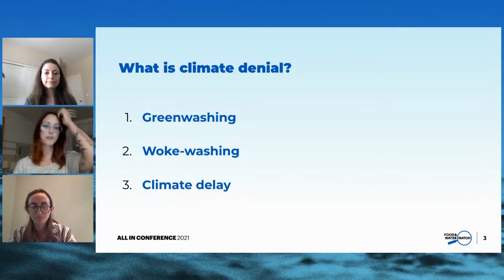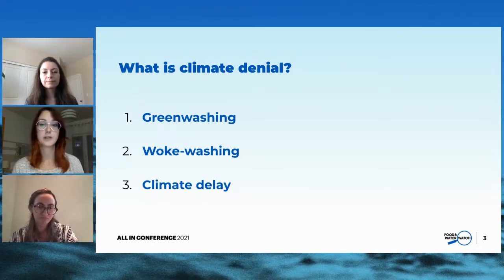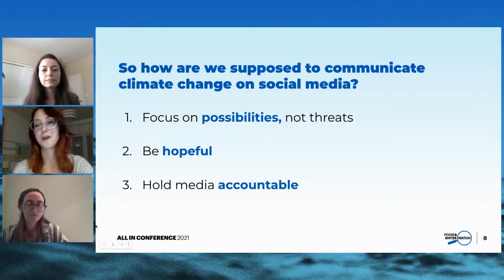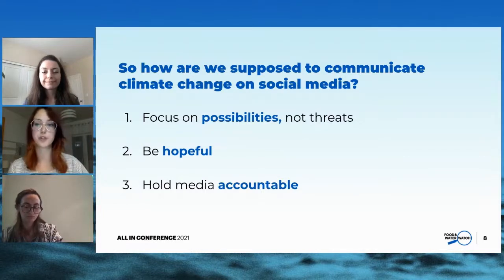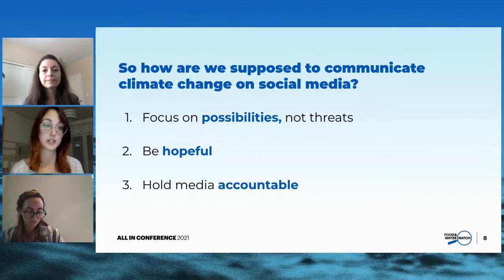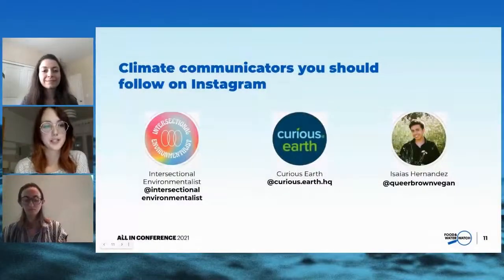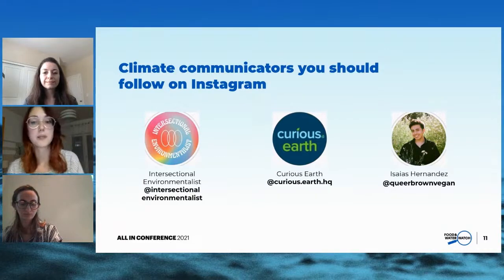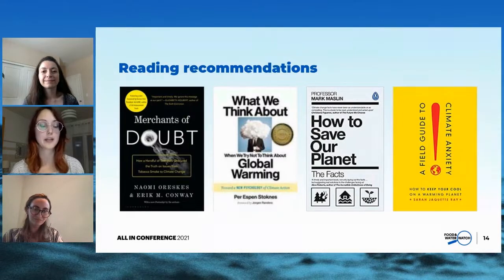Using Social Media as a Tool for Activism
Social media is a powerful tool to spread awareness about a cause or issue. Due to the format of social content - a picture, a short video, or a few lines of text - the art of science communication is an important skill that goes hand in hand with successful social media campaigns. In this session, you’ll learn strategies about how to effectively explain big, complex environmental issues in an accessible and engaging way, and how to get views on social media – whether you’re using Facebook, Twitter, Instagram or something else!